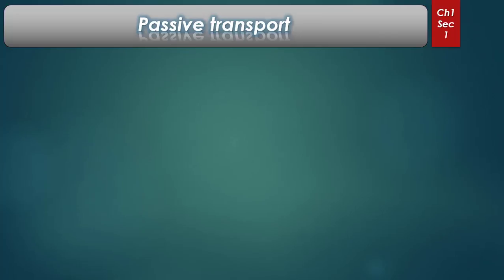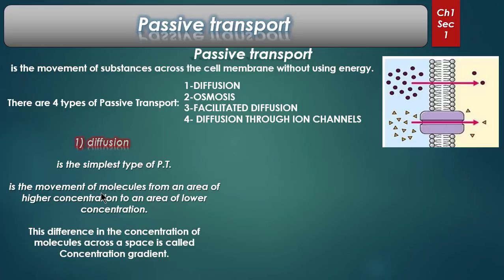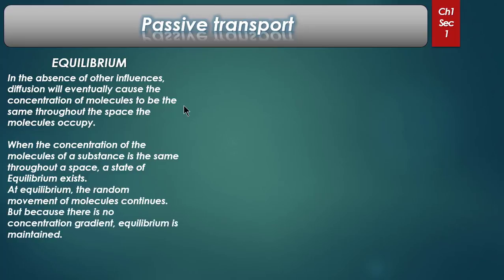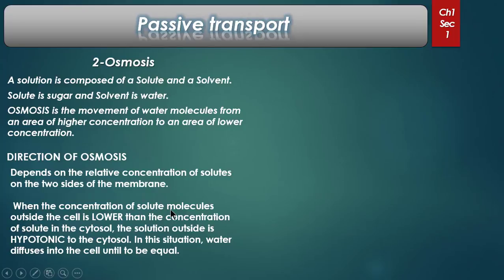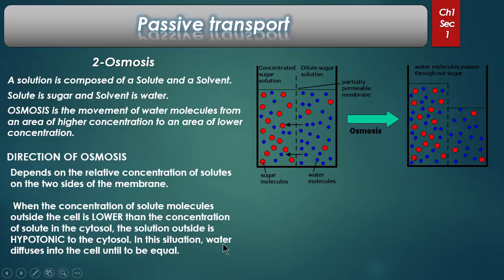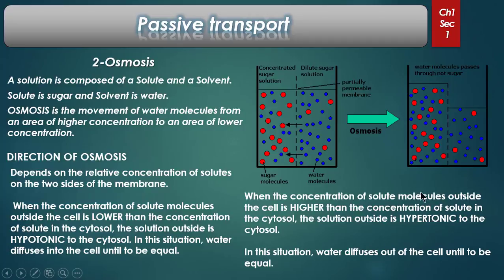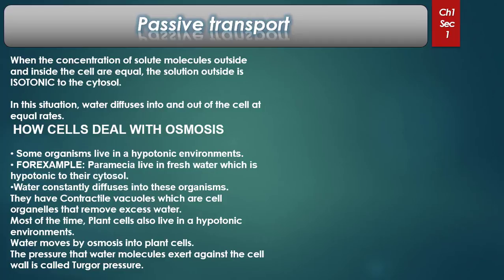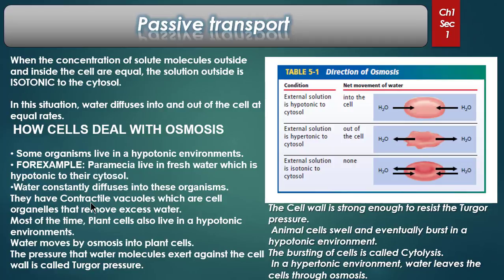passive transport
Passive transport is a movement of biochemicals and other atomic or molecular substances across cell membranes without need of energy input. Unlike active transport, it does not require an input of cellular energy because it is instead driven by the tendency of the system to grow in entropy.